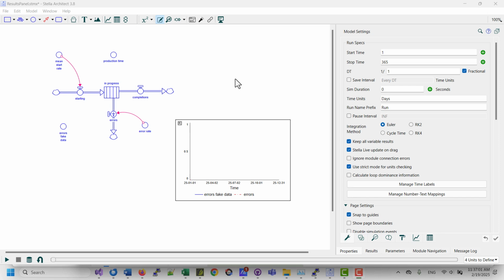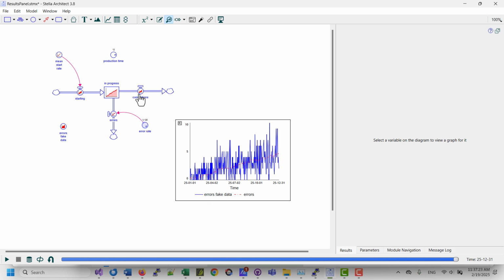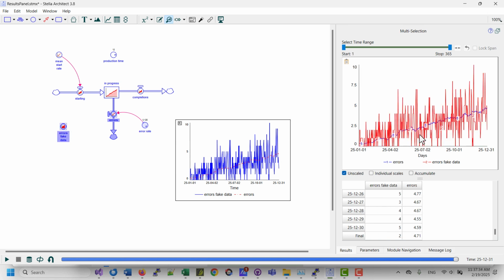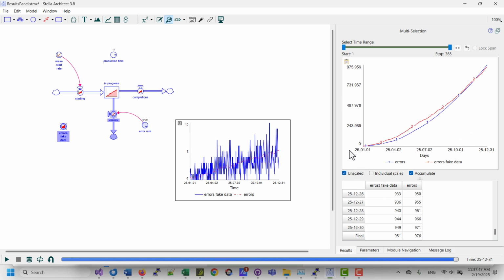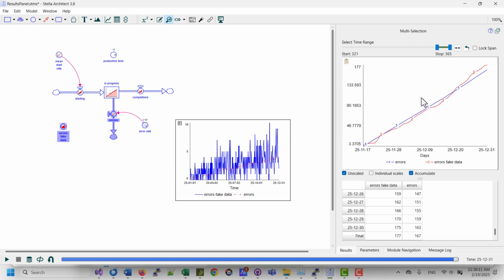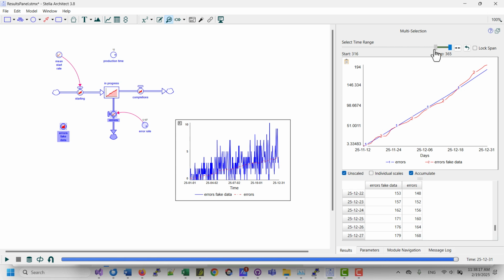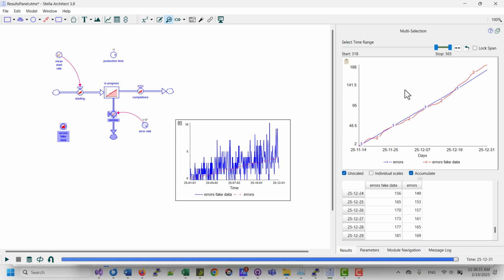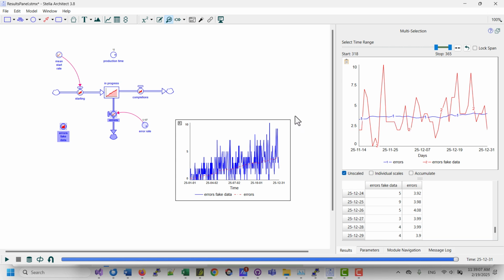Tutorial: Results Panel Changes